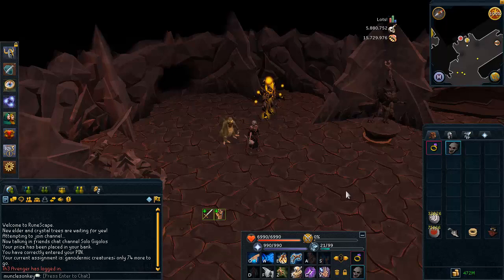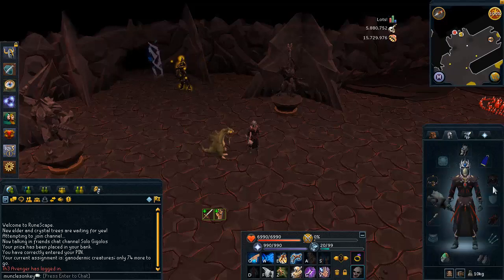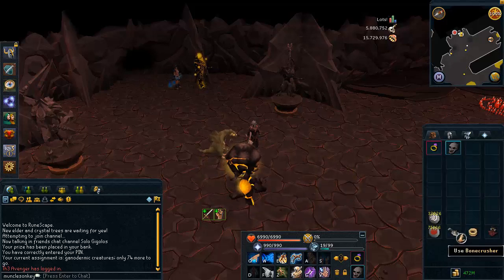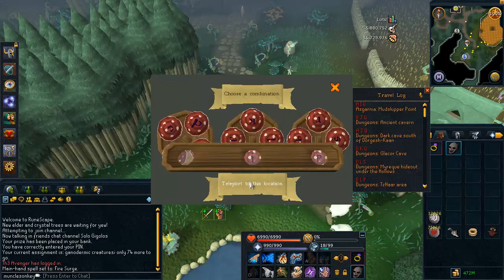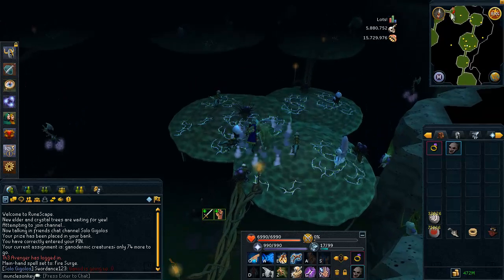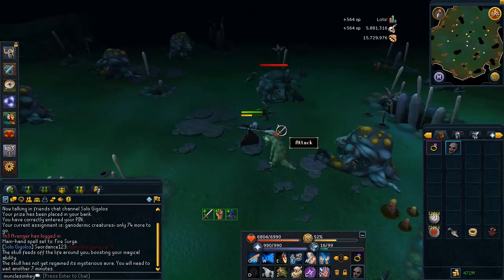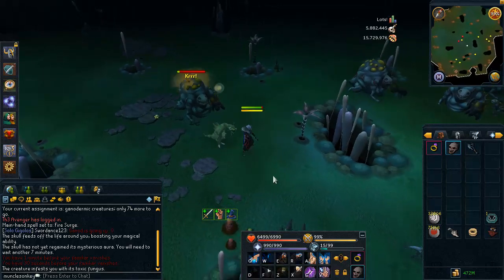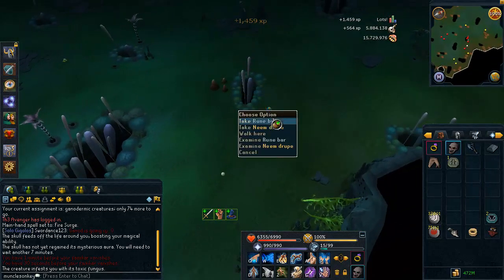Ganodermic Beasts Slayer Guide - Money Making Task | 140K Slay XP per hour [Runescape 2013]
How to kill Ganodermic Beasts and make Beast money and XP!